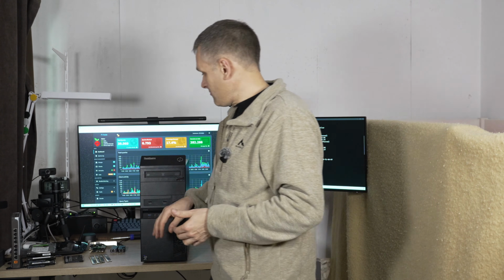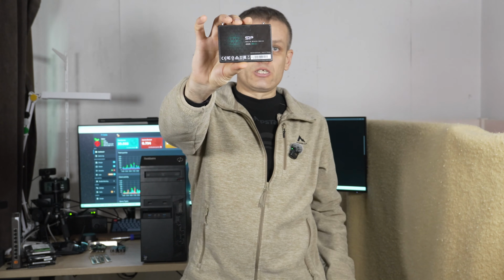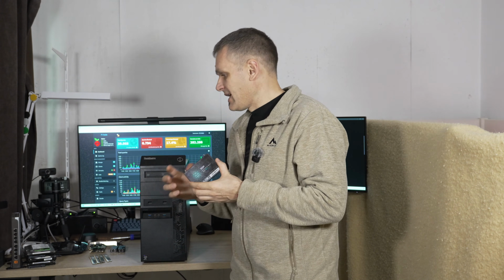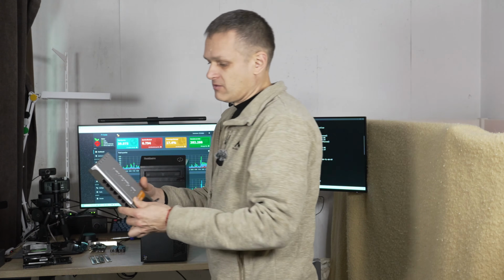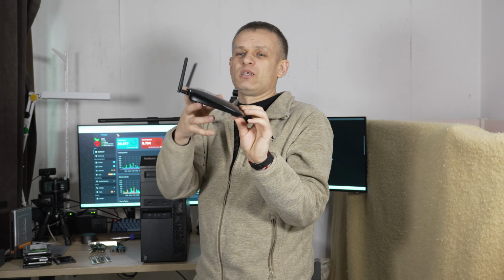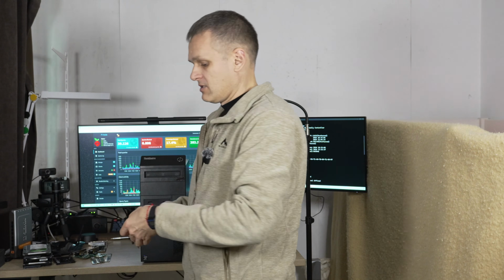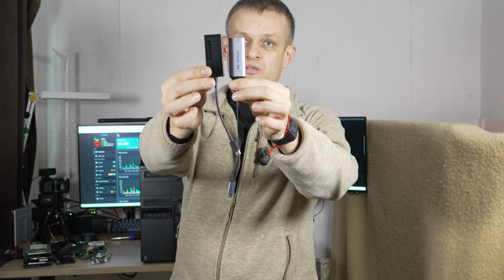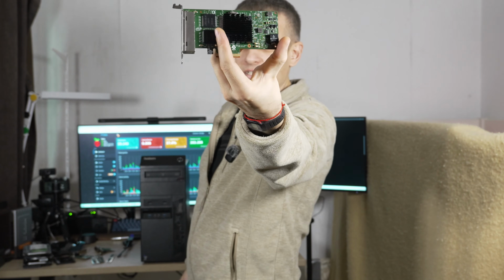Building a Home Lab PC | Start Here (Proxmox, Networking, NAS)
In this video, I’m starting a brand-new Home Lab series where we build a real IT lab step by step using real hardware.

This series is designed for beginners and students who want hands-on experience with:
• Proxmox
• Networking & Linux bridges
• Firewalls (OPNsense)
• DNS & Pi-hole
• NAS solutions (OMV, TrueNAS)
• Virtual machines for testing
• Self-hosted services like Immich

In this first episode, we focus on the foundation:
✔ Choosing a lab PC
✔ What hardware matters (CPU, RAM, disks, NICs)
✔ Preparing and upgrading the machine

The lab is built on a Lenovo ThinkCentre Mini Tower M93 — affordable, reliable, and ideal for learning system administration and networking.

This is not a theory-only series. Everything is built, tested, and explained step by step.

▶ Next video: Installing Proxmox and creating the first network setup.

If you’re learning IT, networking, cybersecurity, or system administration — this series is for you.

💬 Comment if you want to follow the full lab series